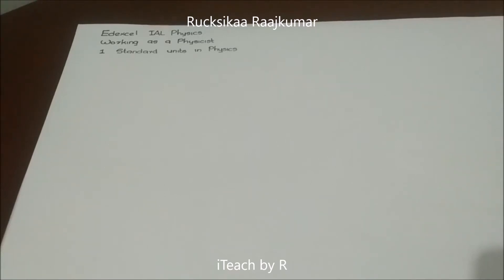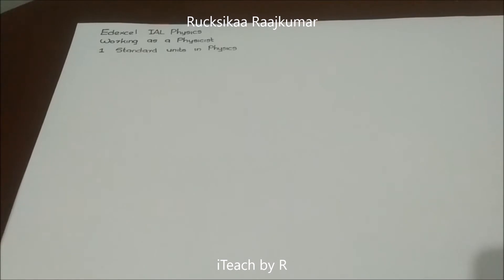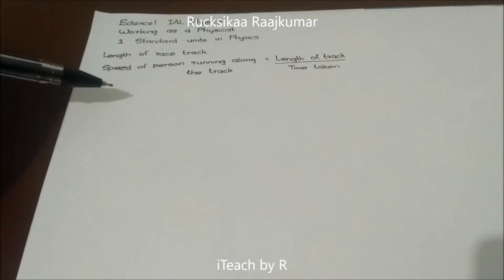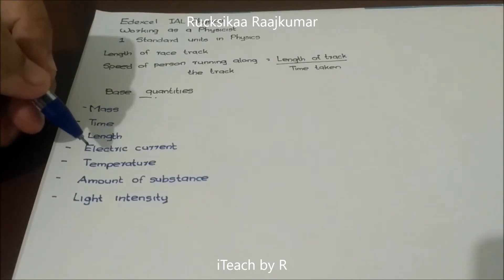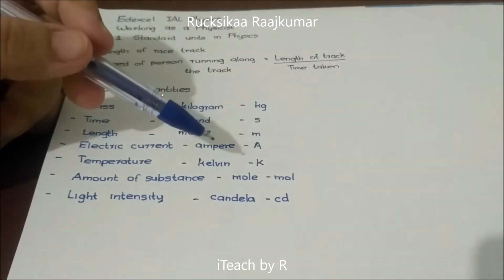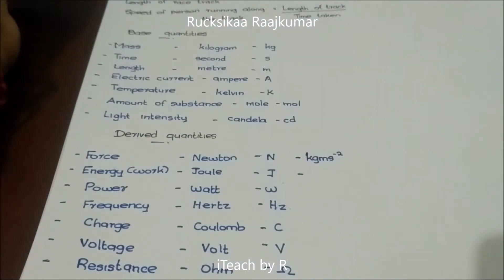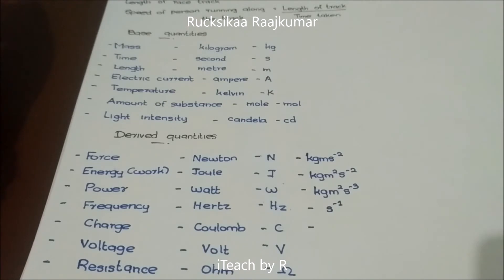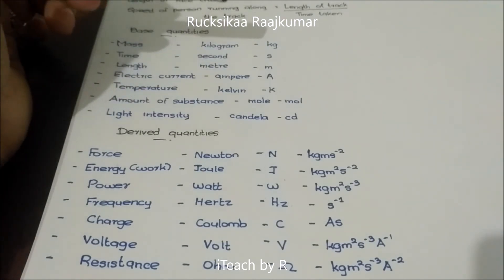Edexcel IAL Physics | Working as a Physicist | 1. Standard units in Physics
Hey everyone
In this video, I will be explaining the first topic of the first section from Edexcel IAL Physics.